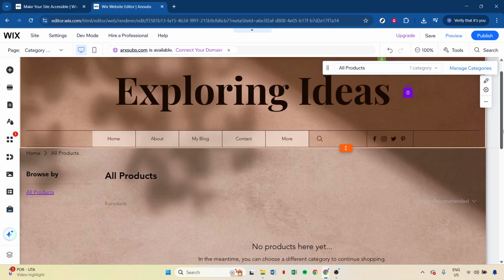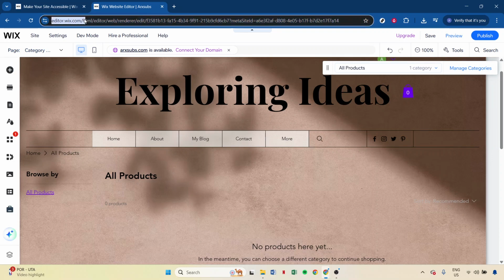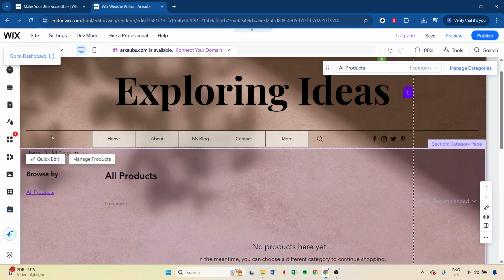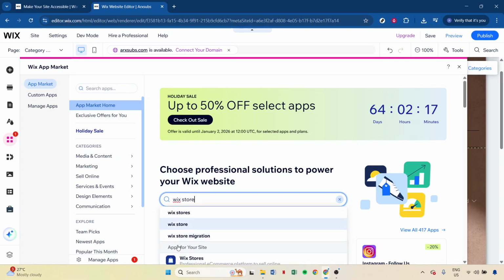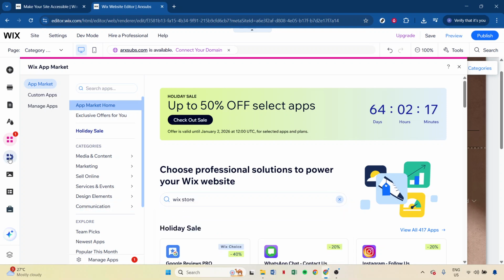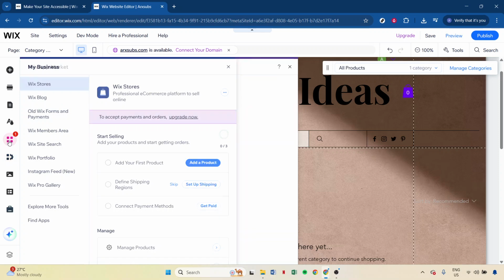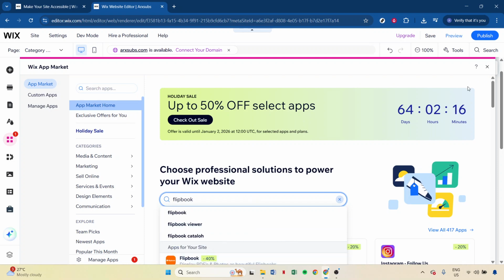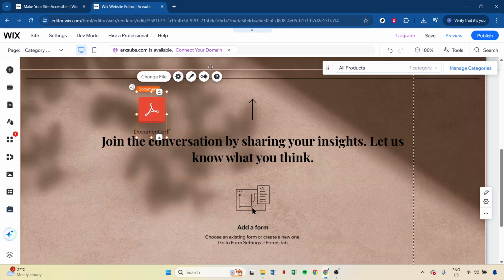How To Add Book On Wix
Want to showcase your book or e-book on your Wix website? 📚 In this step-by-step tutorial, we’ll show you exactly how to add a book to your Wix site, whether it’s for sale, a preview, or simply to showcase your work to potential readers.

🔍 In This Video:

How to add a book (PDF, EPUB, etc.) to your Wix site

Step-by-step guide to creating a book display or product page

How to add download options or external links (Amazon, etc.)

Tips for customizing your book’s design and layout for a professional look

How to set up a purchase or pre-order system for your book

By the end of this tutorial, you’ll know exactly how to add and display your book on Wix, giving it a polished and professional presentation for your visitors.